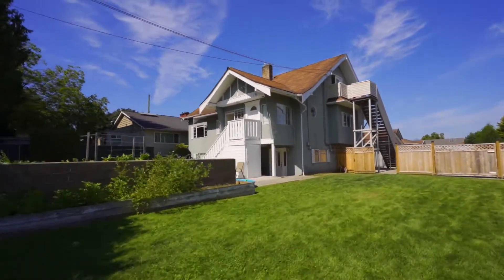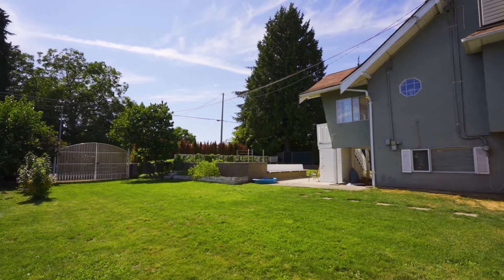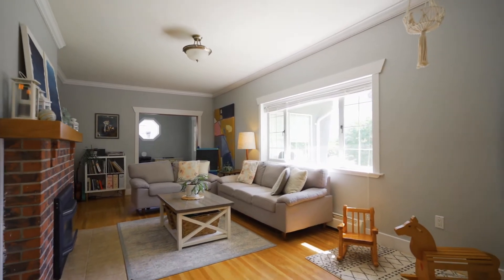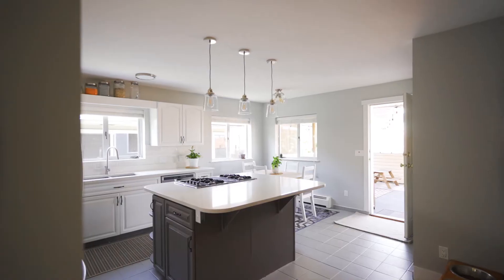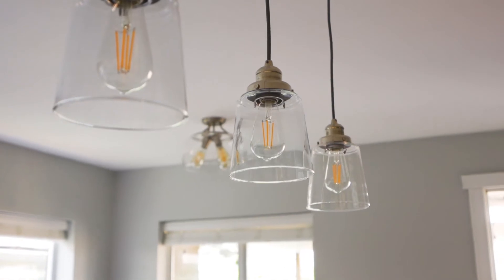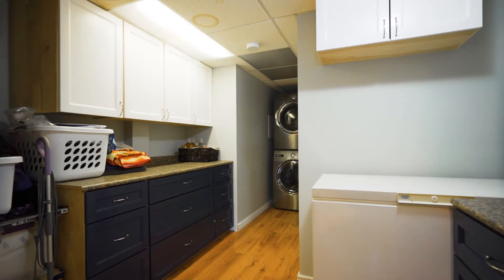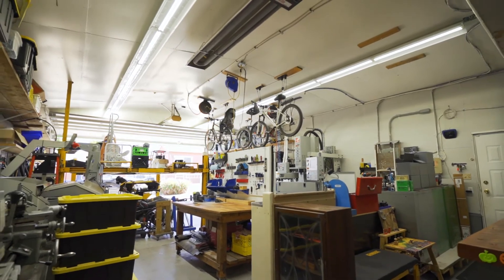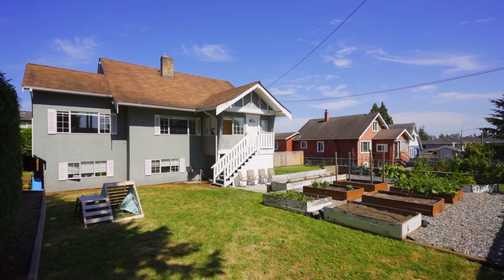7570 Canada Way Burnaby - Just Listed by Michelle Wong & Paul Wong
Welcome to this quiet renovated family home with 2 BONUS mortgage helpers on almost 12,000sf of land! This is such a fantastic property for multi-generational living or families hoping for rental income.

The main living area is almost 1600sf with 3 bedrooms and 2 bathrooms, a newly renovated kitchen with a huge breakfast island and brand new appliances. The downstairs LEGAL suite is almost 1500sf of 2 bed/2 bath + den living for your in-laws or tenants - also with an upgraded kitchen and bathrooms. Upstairs is another 1 bedroom rental suite with Mt. Baker mountain views! And what's more - right in your backyard is a 1100sf workshop garage complete with its very own hoist, powder room, laundry, on demand hot water and brand new LED lighting. It’s a mechanic’s dream!

Full RV camper hookup included, tons of parking, as well as an incredible amount of garden and yard for the kiddos to play in. Fenced, private and minutes to the new Edmonds Community Centre, Metrotown, Robert Burnaby Park, Burnaby Lake and schools! R5 zoning means there is also potential for a two-family dwelling.

OPEN HOUSE by Appointment Sat & Sun Aug 7th & 8th from 3-5pm. Call us to book!